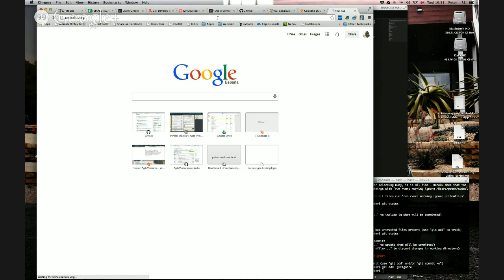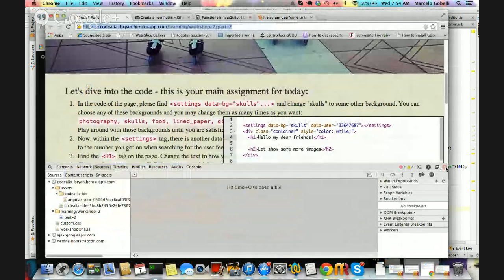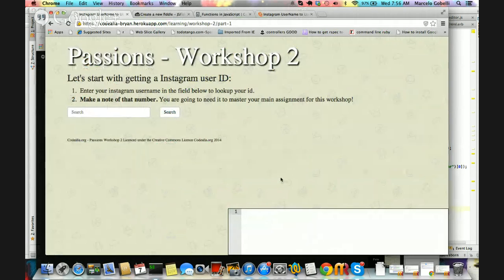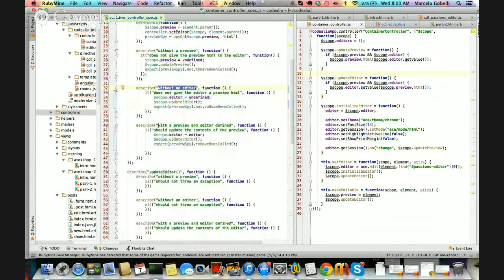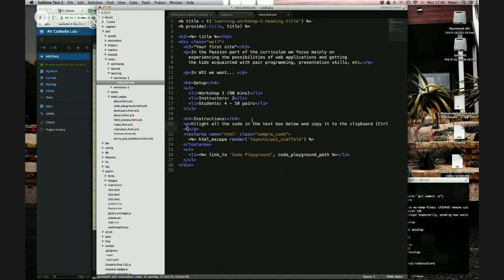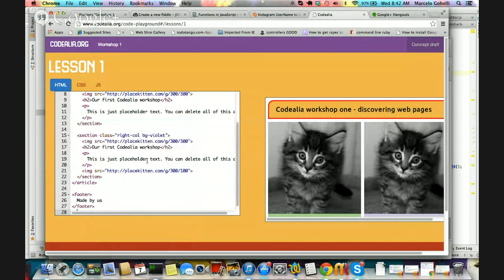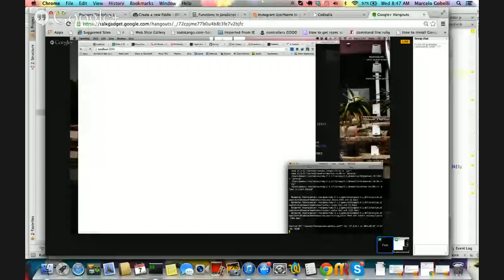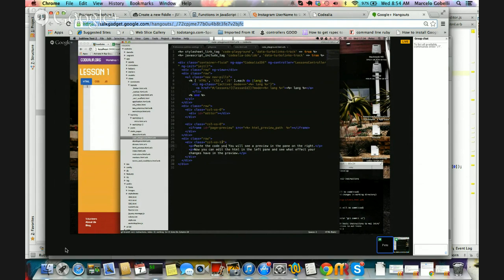Codealia Lulu Pairing: Workshop 1 tweaks and new IDE